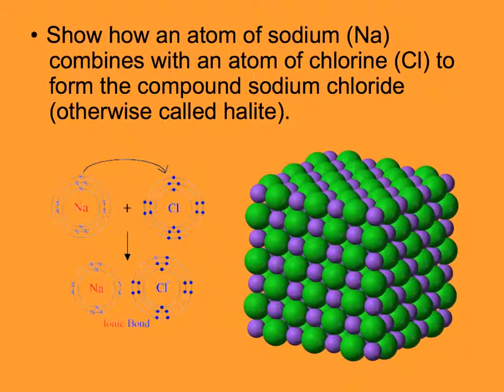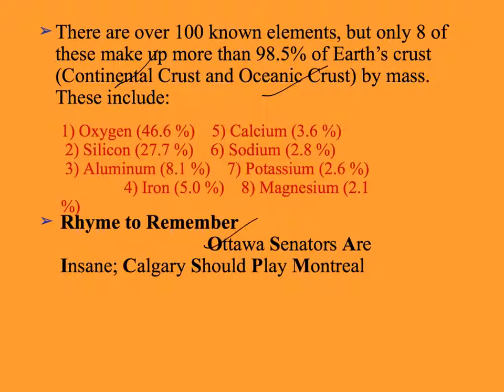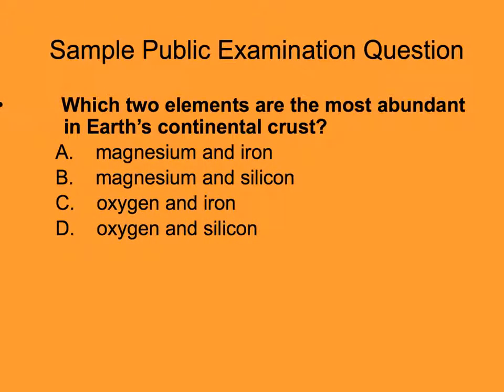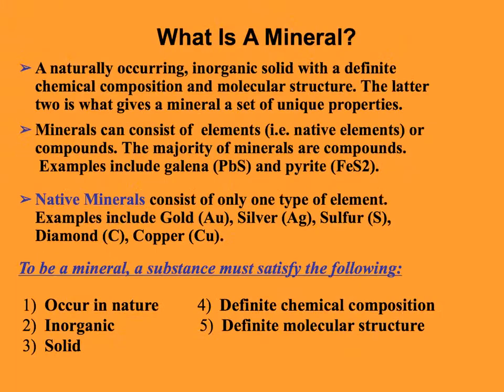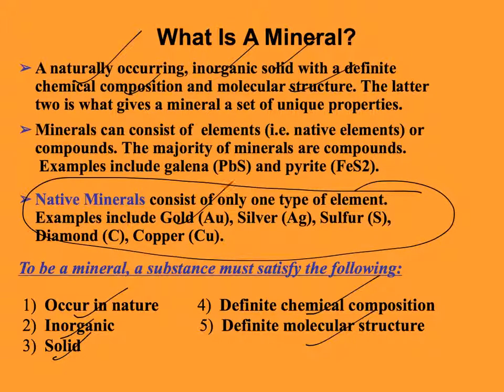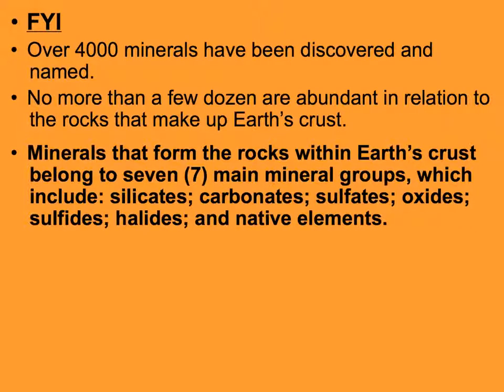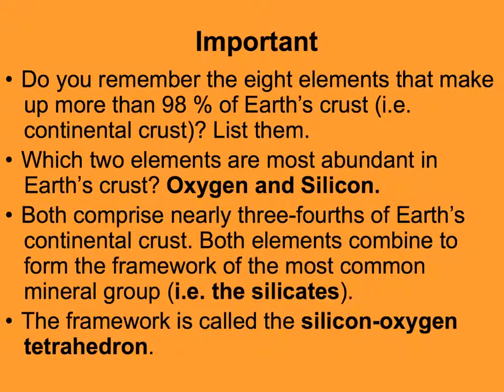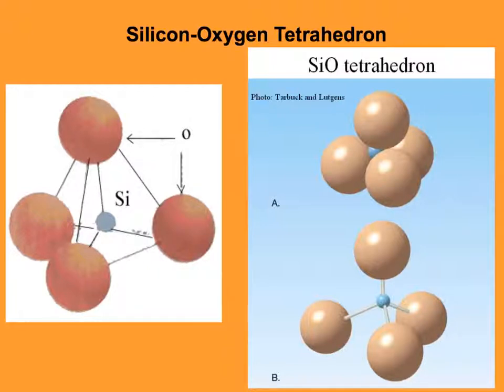Unit 3 - 2